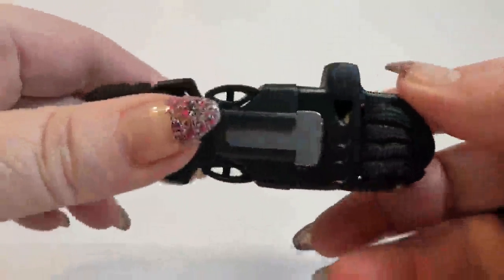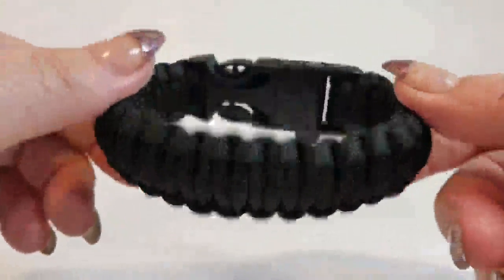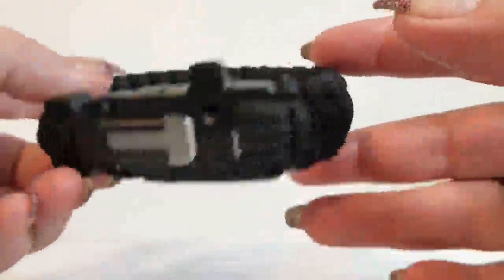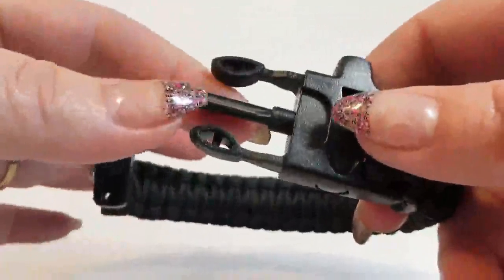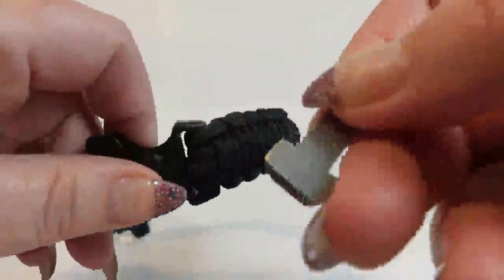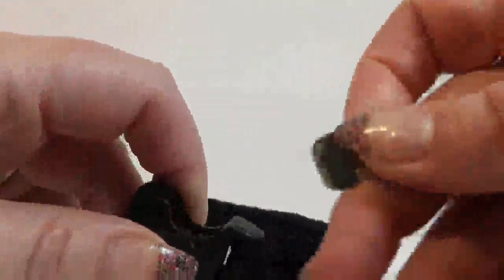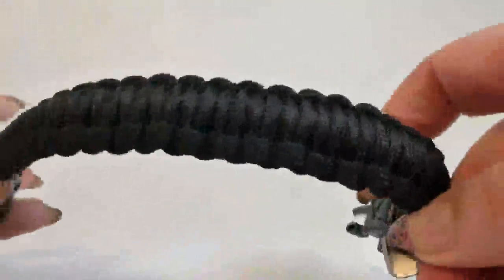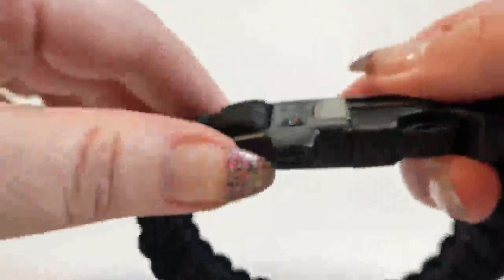OmeGod® Outdoor Survival Paracord Rope Bracelet Review